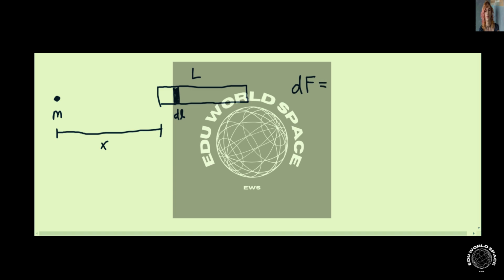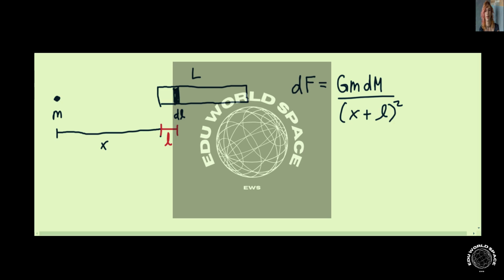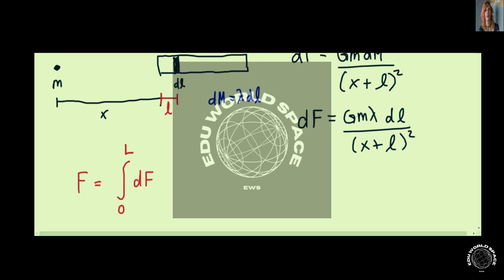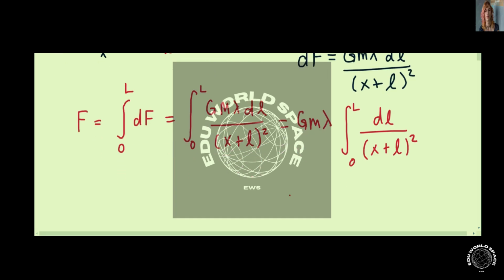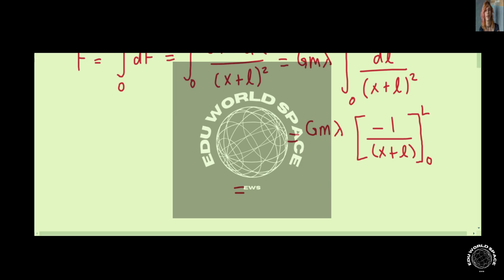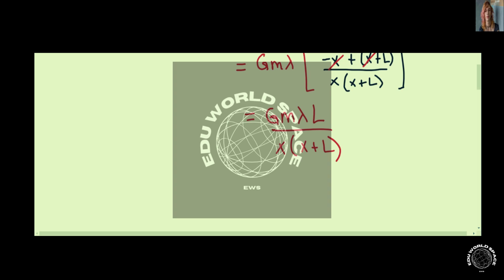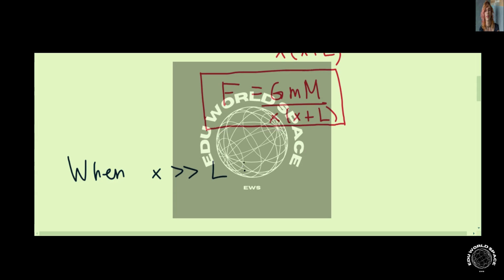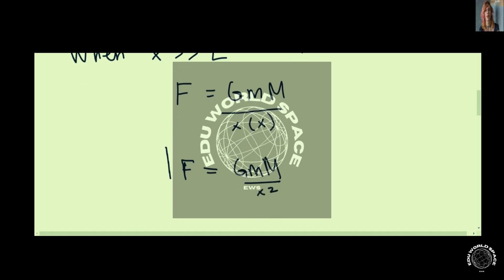A thin, uniform rod has length and mass Calculate the magnitude of the gravitational force the rod e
A thin, uniform rod has length and mass Calculate the magnitude of the gravitational force the rod exerts on a particle with mass that is at a point along the axis of the rod a distance from one end (see Fig. E13.32). Show that your result reduces to the expected result when is much larger than